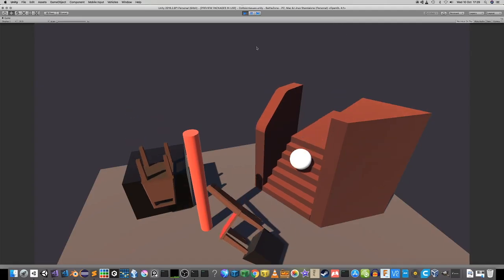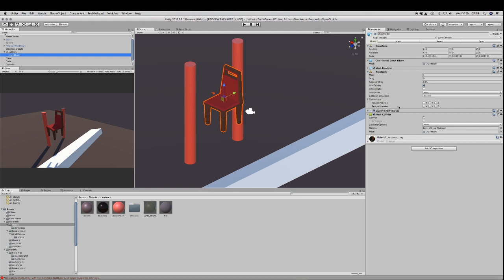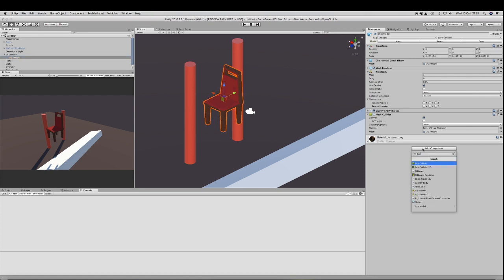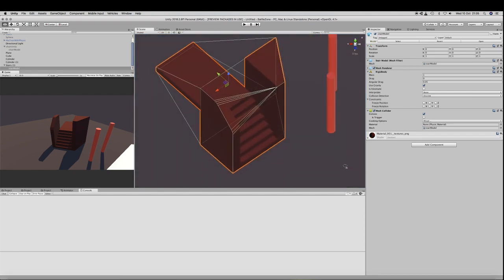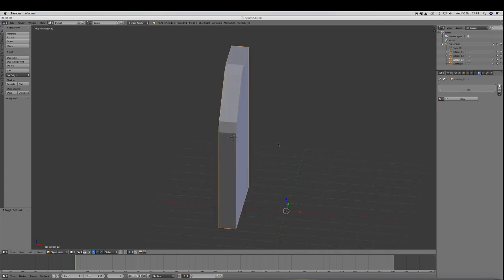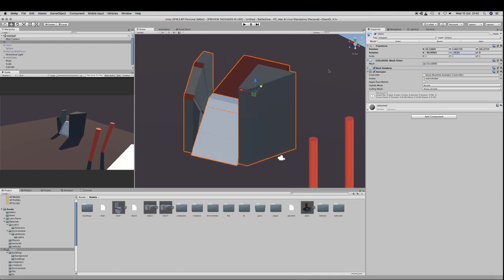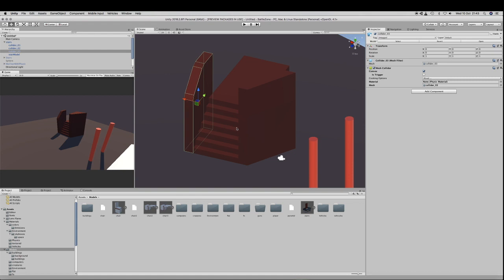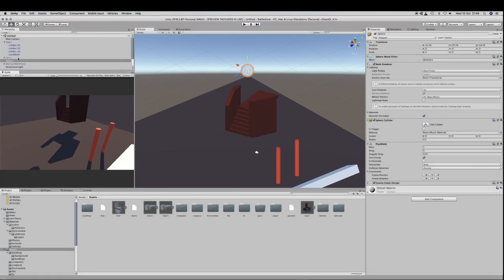Mesh Collision from Blender into unity. Easy way.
A method to use collision mesh from Blender in Unity in a quite efficient way. No beed to add zillions of Box Colliders by urself in Unity. You can do it in Blender, that is a better tool for managing such task.
Title: Midnight Stroll
Artist: Ghostrifter Official
Genre: Jazz & Blues
Mood: Calm